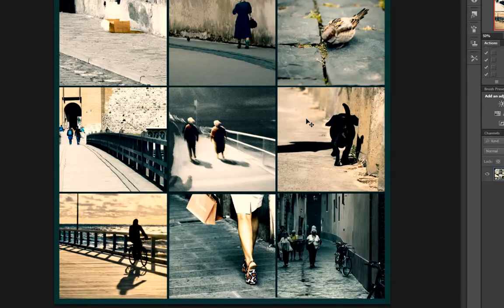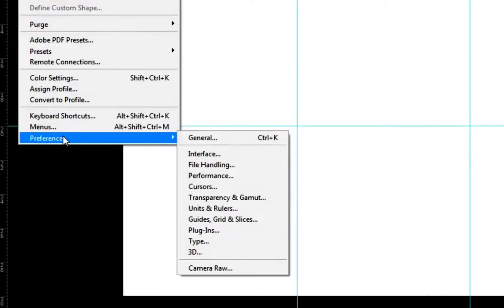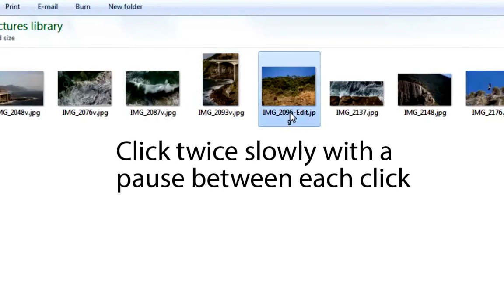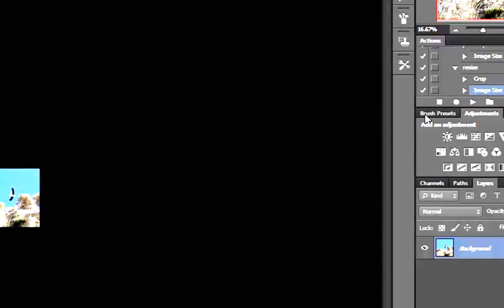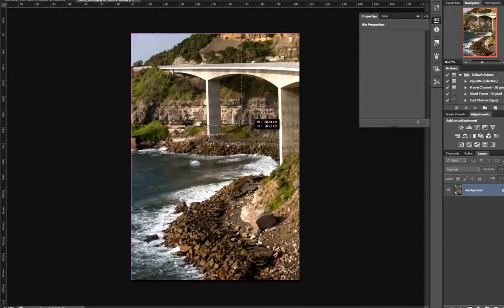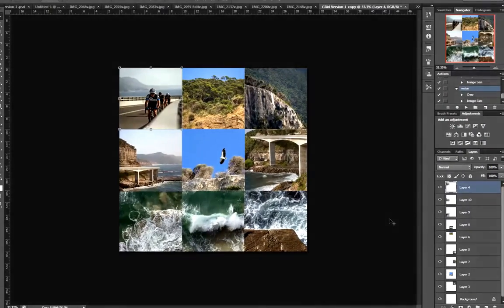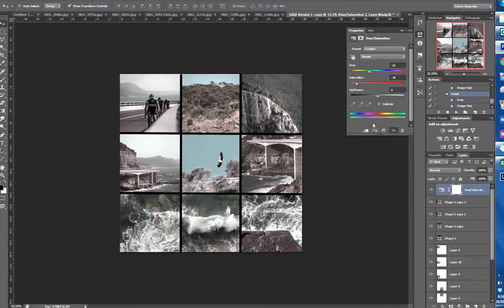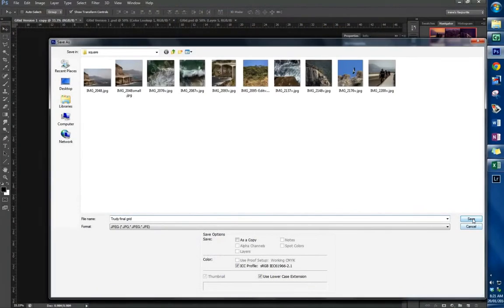Tutorial Adobe Photoshop - Cara Membuat Gambar Grid 3 x 3